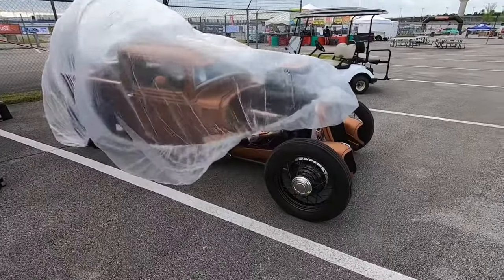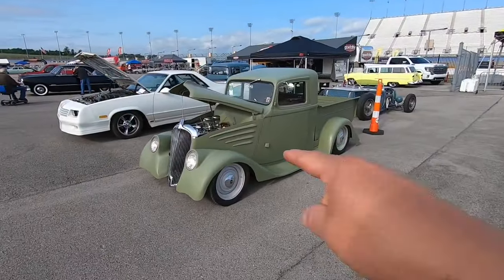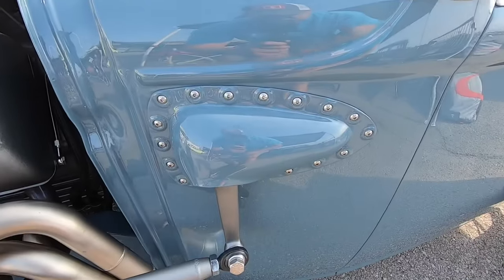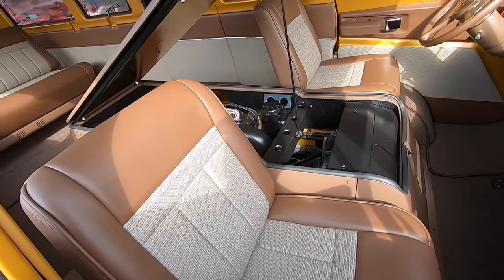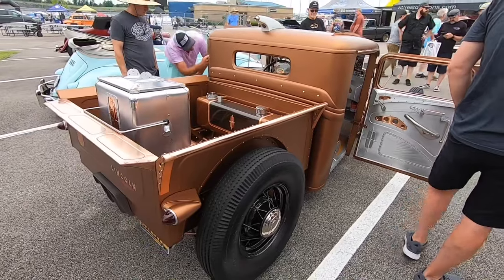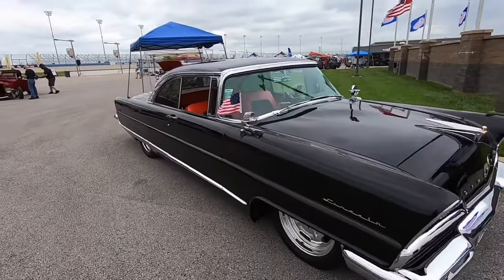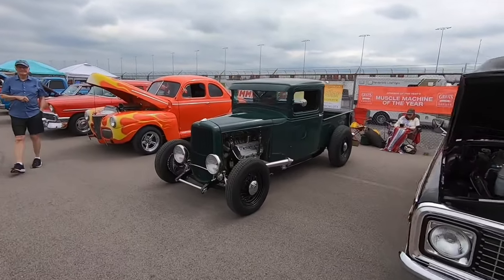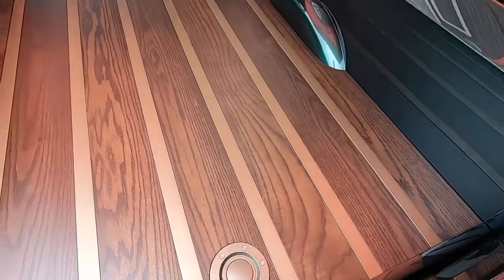Goodguys Nashville ‘23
In this video I show some of the cool stuff I found at the Goodguys Nashville event held at the Nashville Super Speedway 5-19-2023.